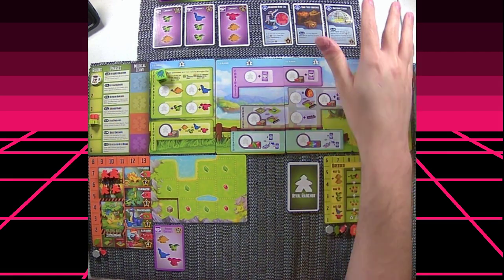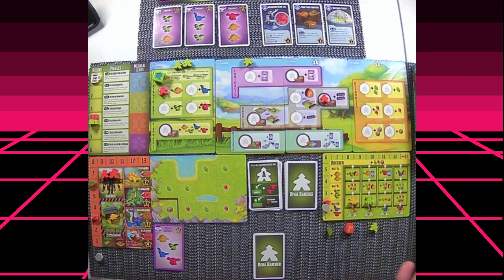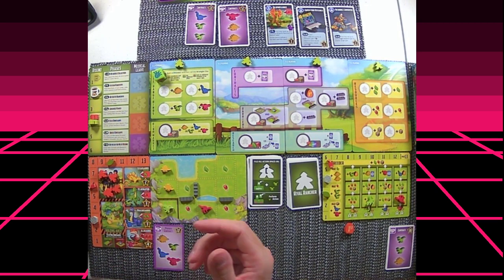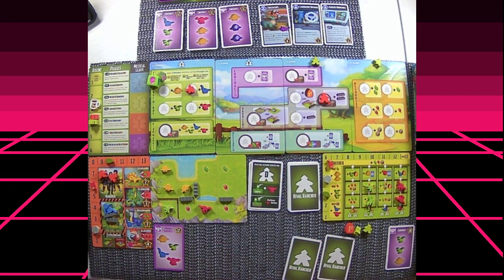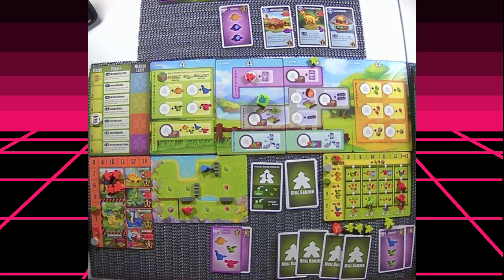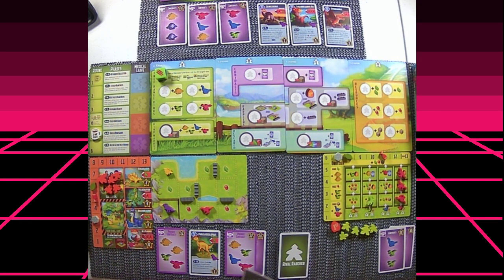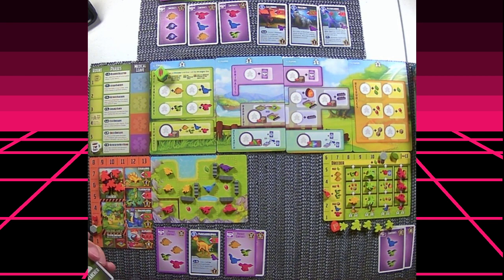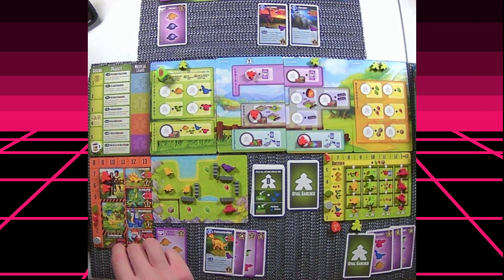Tiny Epic Dinosaurs: baby dinos! Baby Dinos!! BABY DINOS!!!